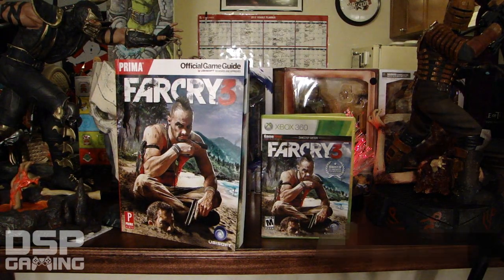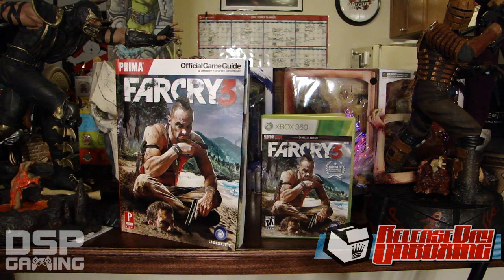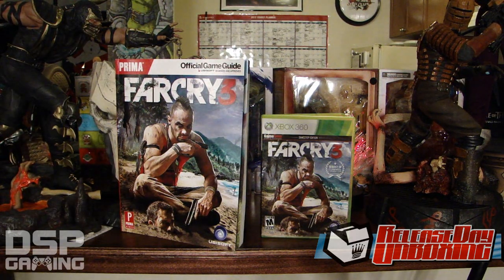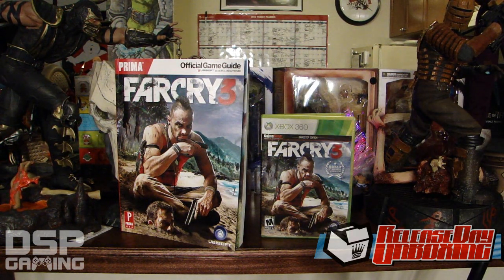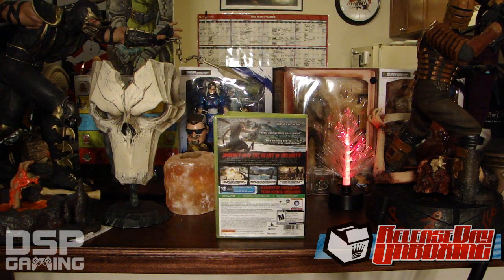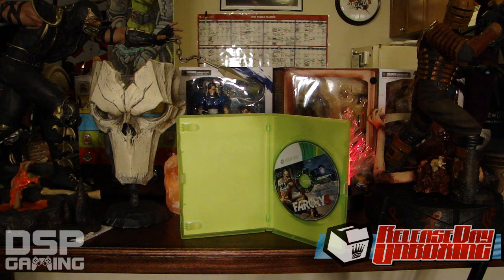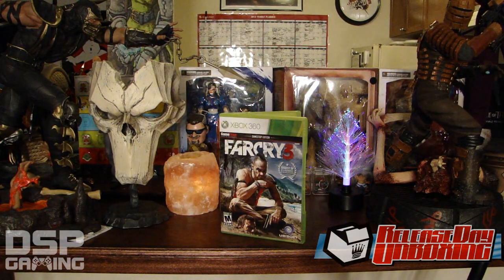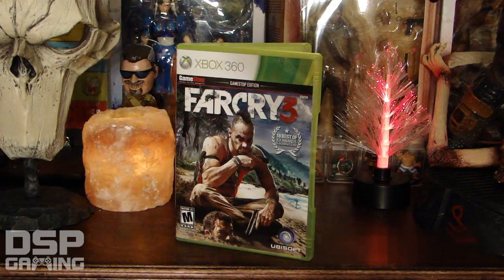Release Day Unboxing 12-4-12: Far Cry 3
DSP unboxes the latest retail releases.

Like my Facebook Fan Page